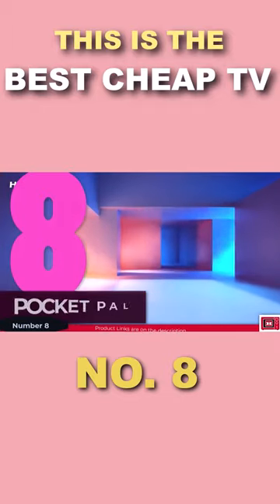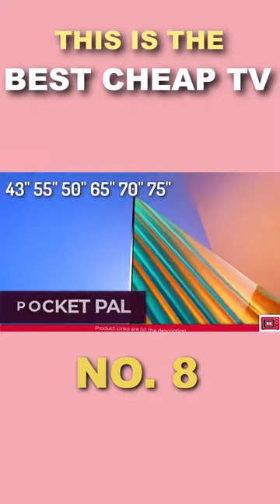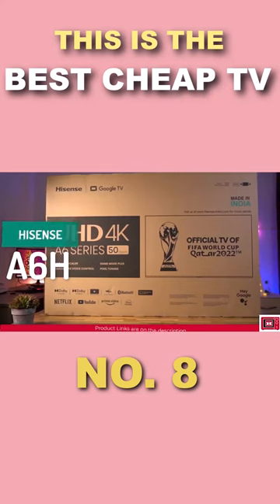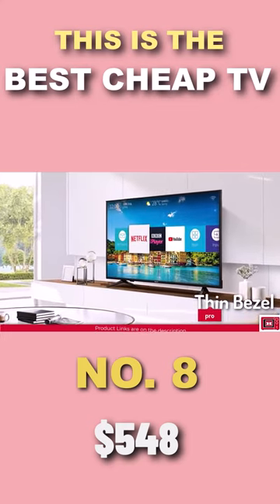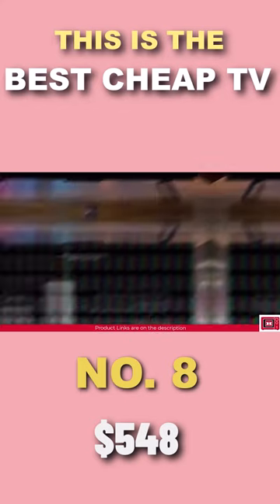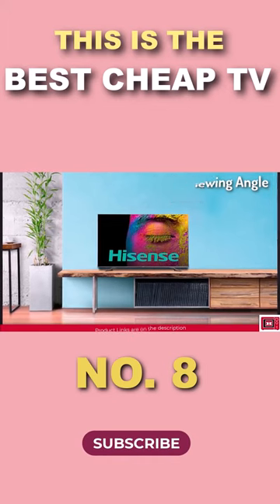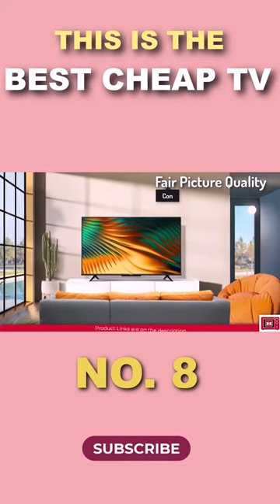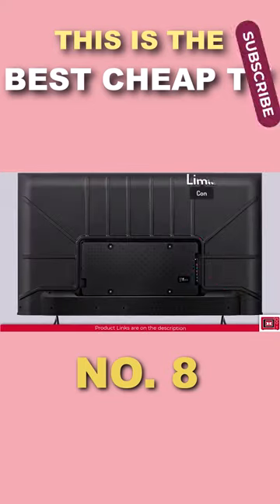This is the Best cheap TV | Hisense A6H